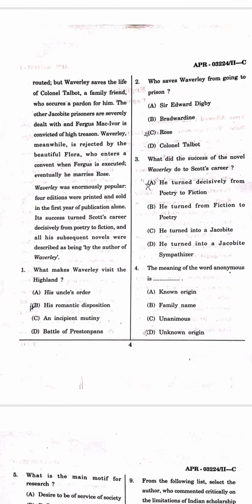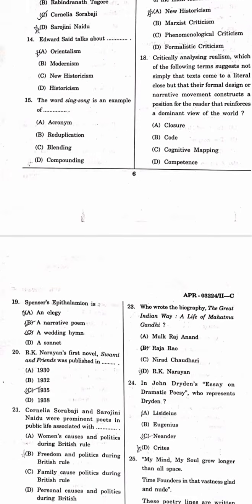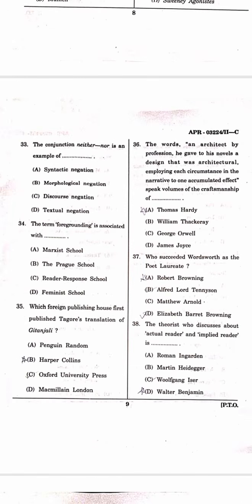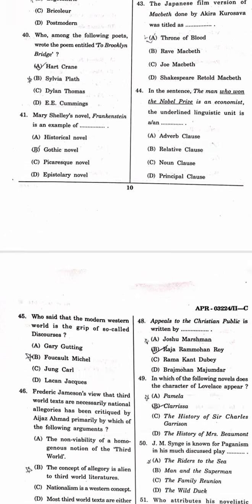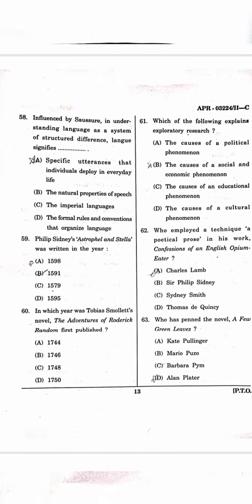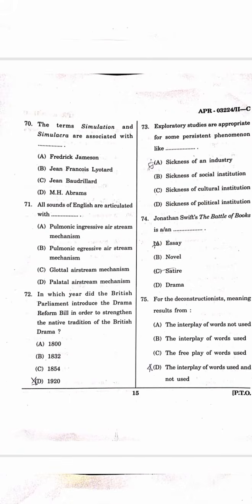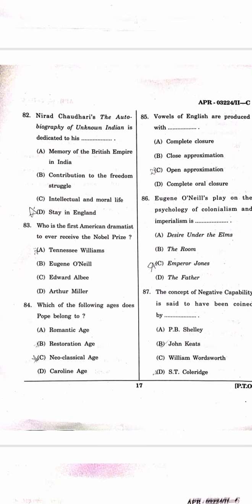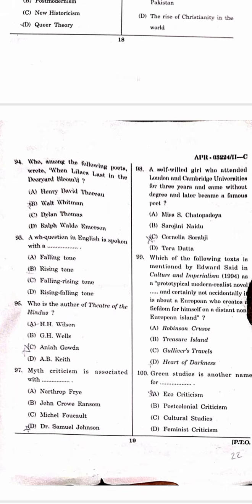MH-SET 2024 Paper 2 English Answer Key|English Literature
hello friends it is an attempt to help you with answers of Maharashtra SET exam 2024 I have given answers based on my knowledge.

I request you to wait for the final answer key given by Maharashtra state authorities.